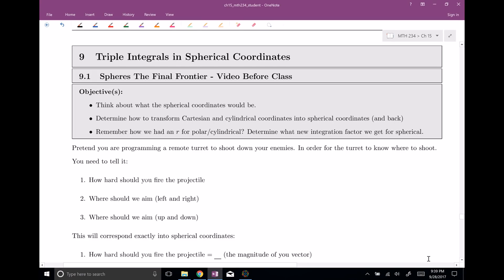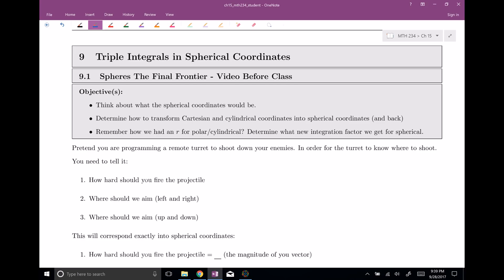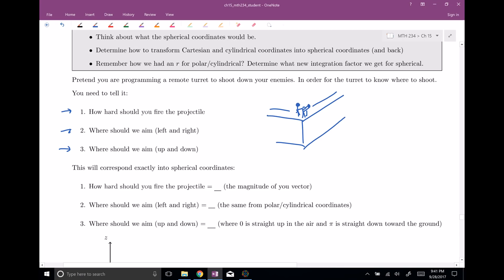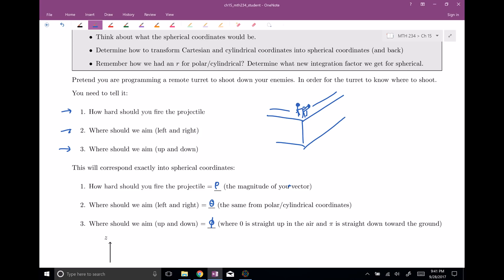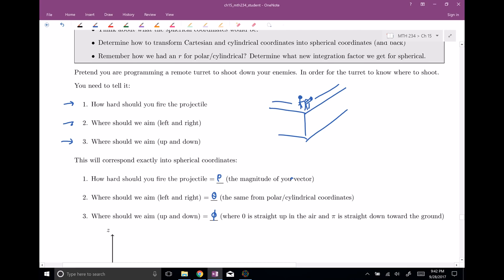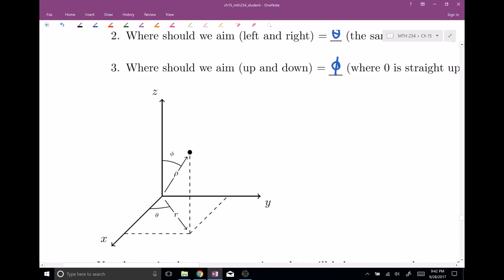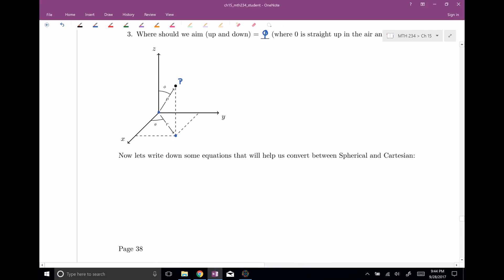MTH 234 Video 15-09